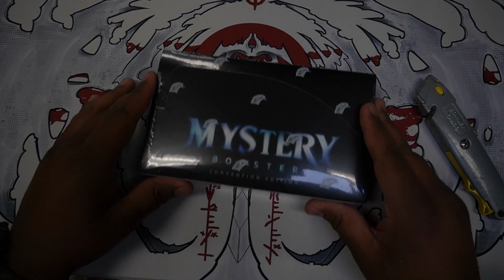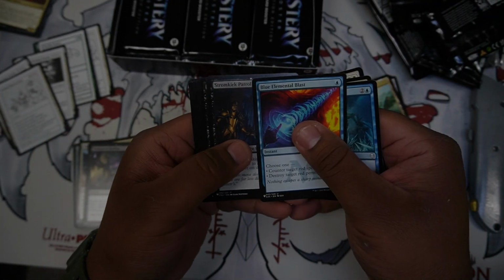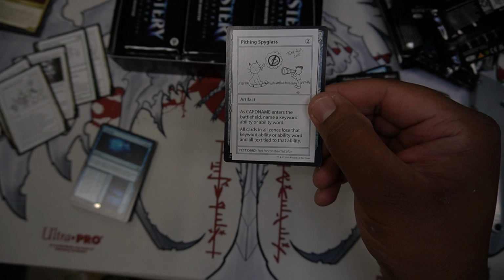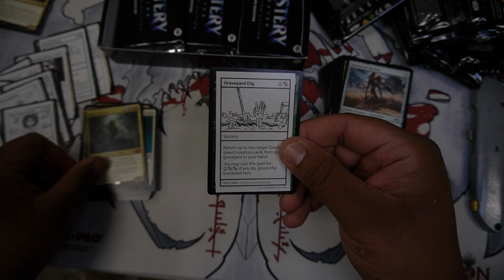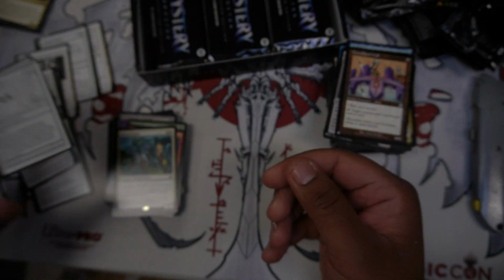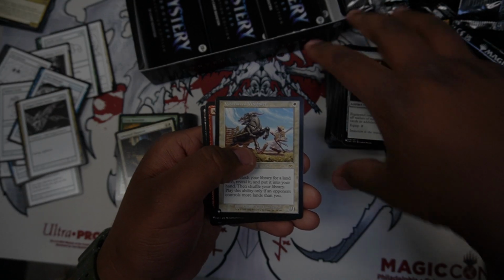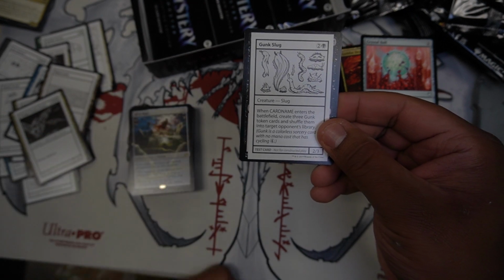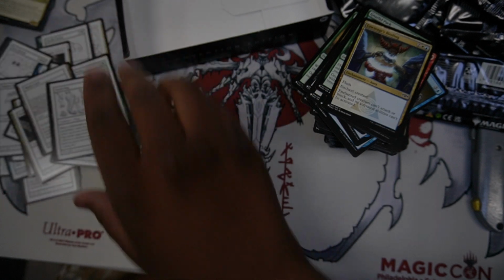Magic The Gathering Mystery Booster Box Opening (Philadelphia Convention Edition)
Channel Test Video: Magic The Gathering Mystery Booster Box Opening (Philadelphia Convention Edition)